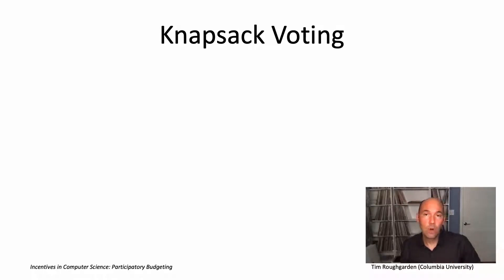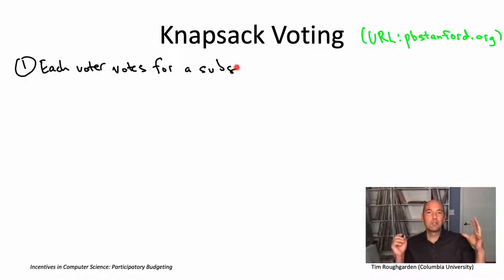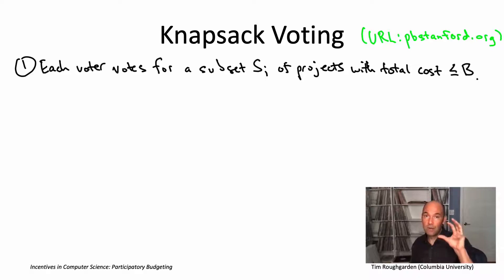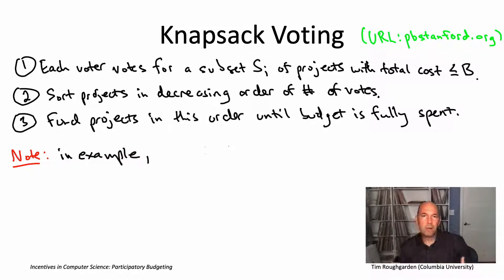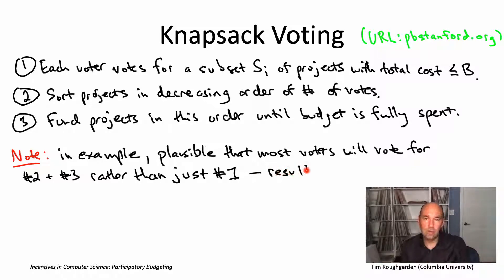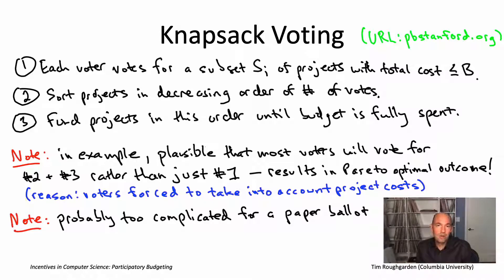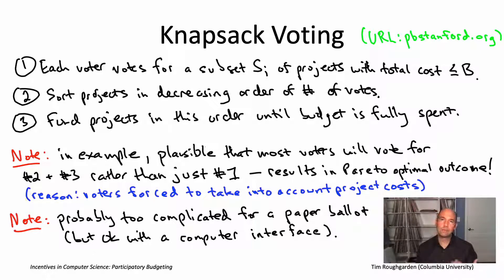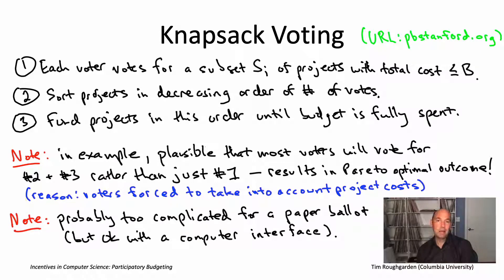Incentives in Computer Science (Lecture 5.3: Knapsack Voting)